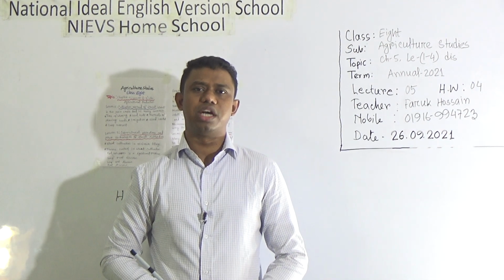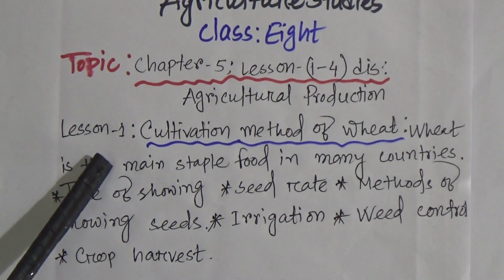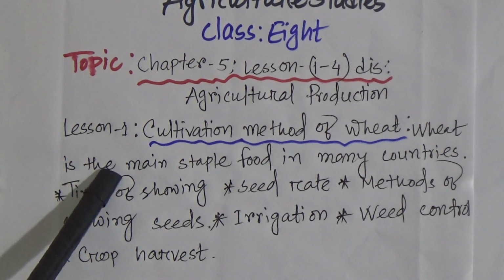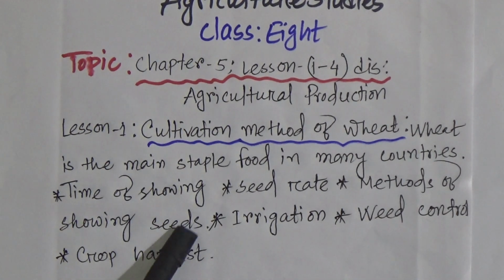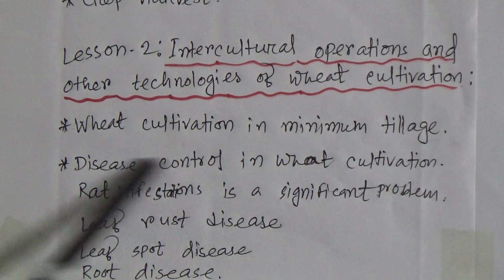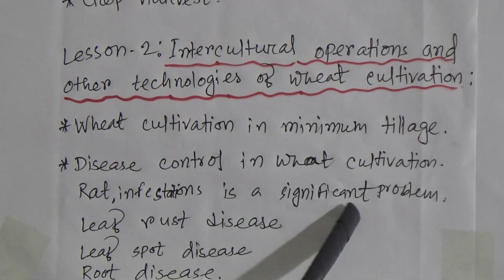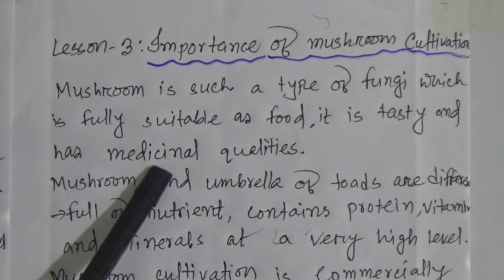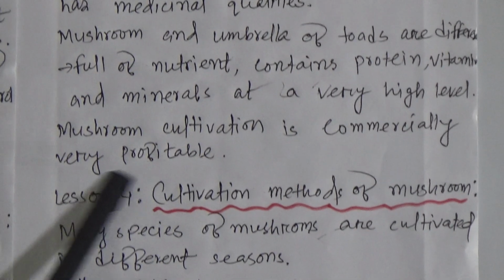Class: Eight, Subject: Agriculture Studies (Lecture- 05), Topic: Ch-5, Le- (1-4) Dis.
Annual Term
Class: Eight
Subject: Agriculture Studies (Lecture- 05)
Topic: Ch-5, Le- (1-4) Dis.
Teacher: Faruk Hossain